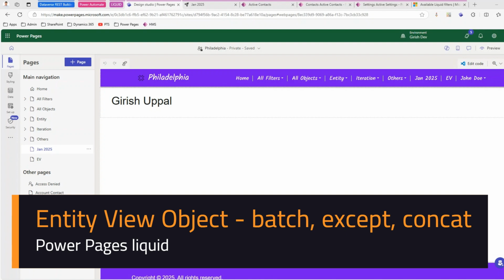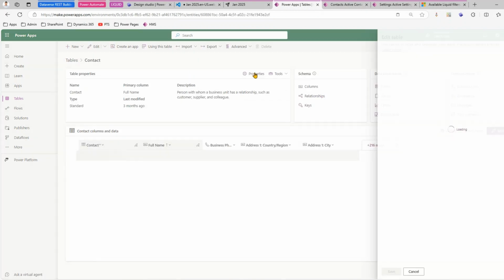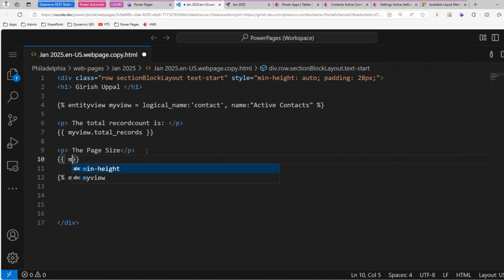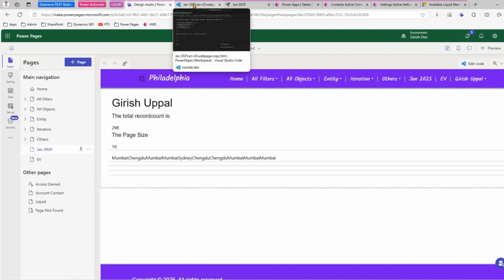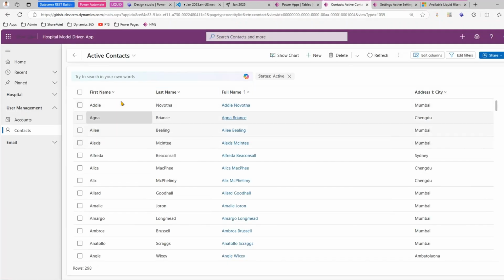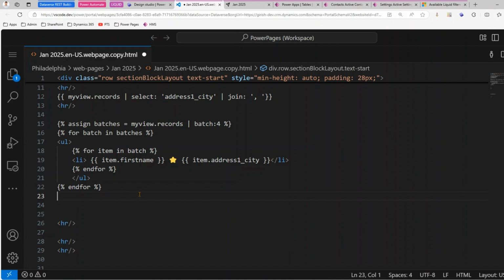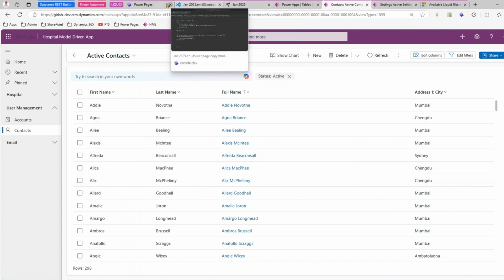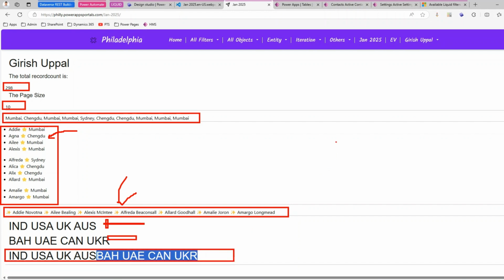How to use batch, except and concat through entity view objects in Power Pages liquid language?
This video explores entity view object to extracts rows of records from Dataverse table.

Girish Uppal explains the batch, except and group keywords to perform manipulation on the backend Dataverse table.